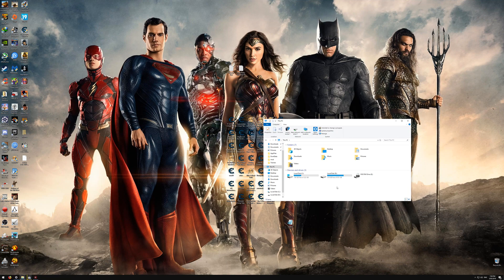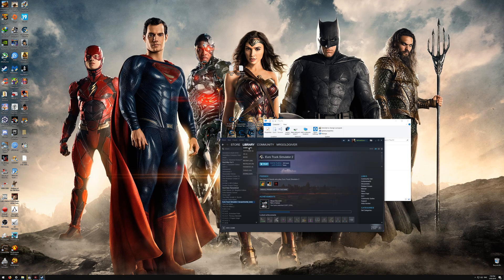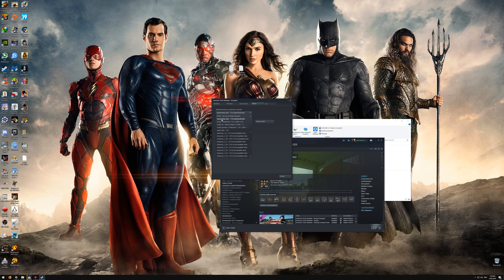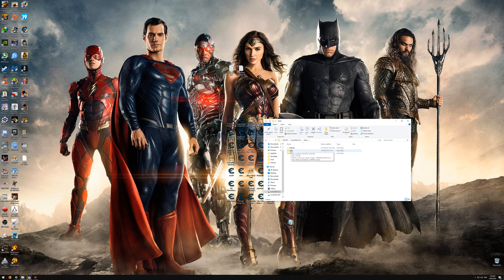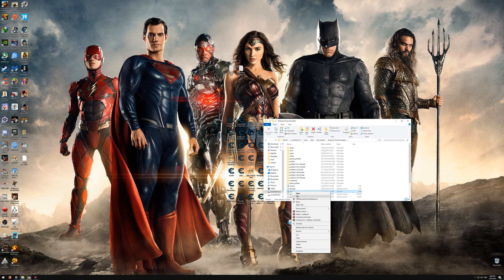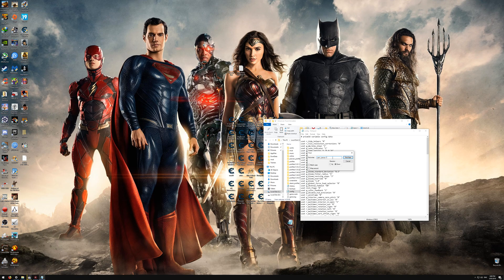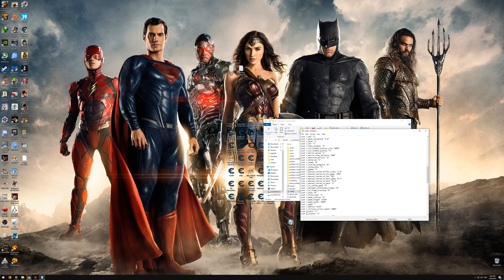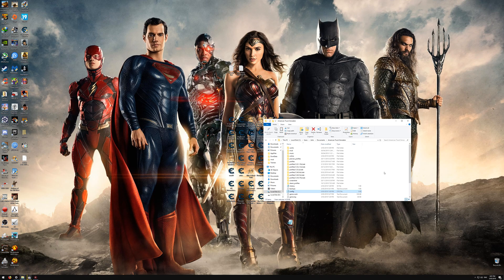How To Enable DX11 On ATS + ETS 2 Beta 1.35